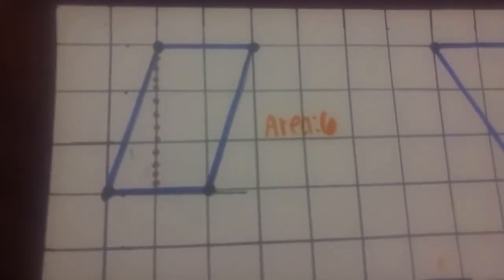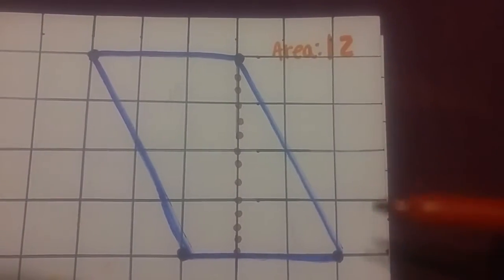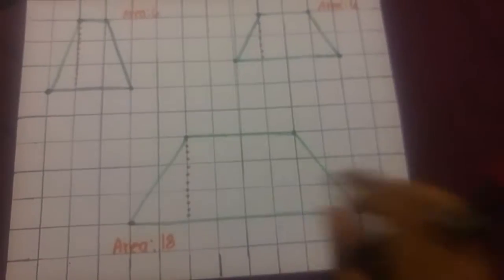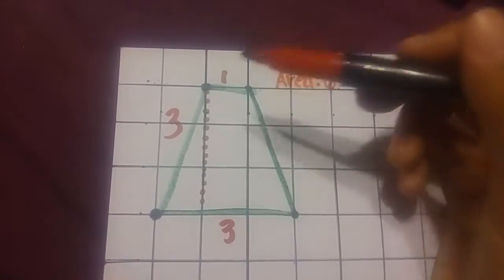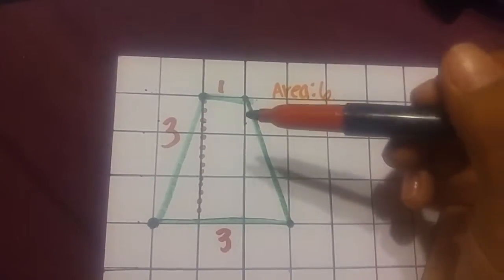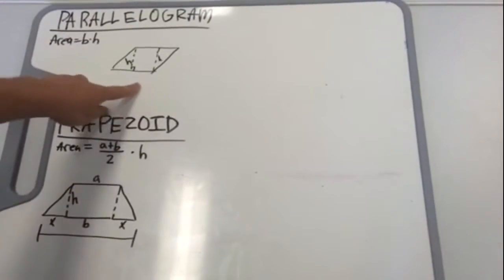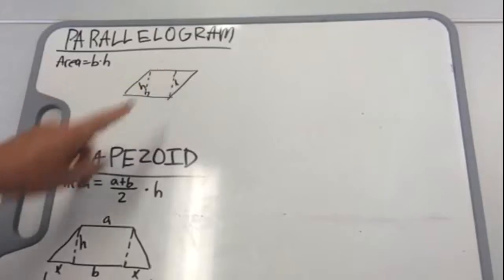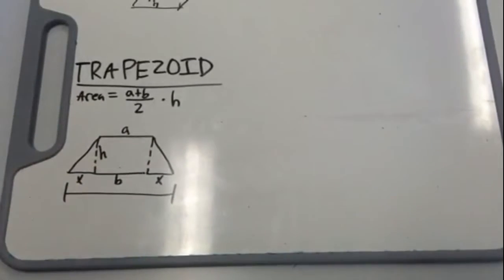Kitty and Betsy's Math 3 Video